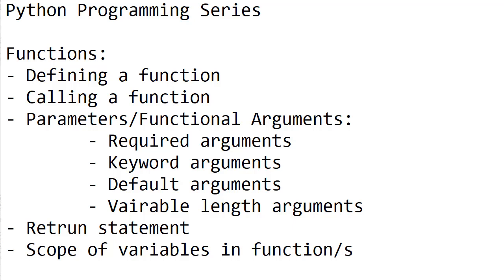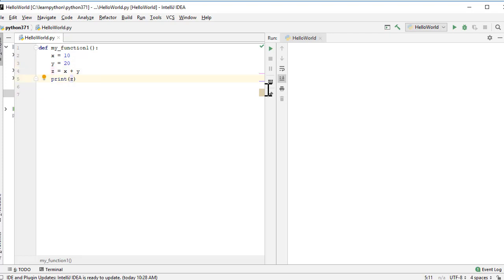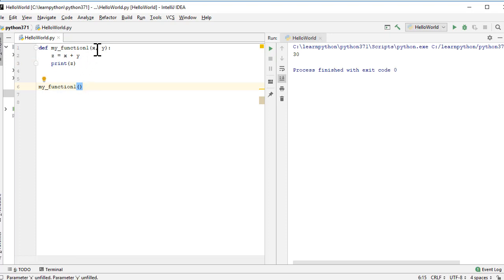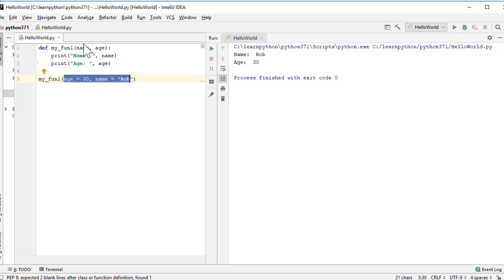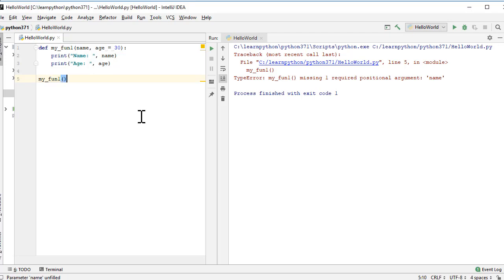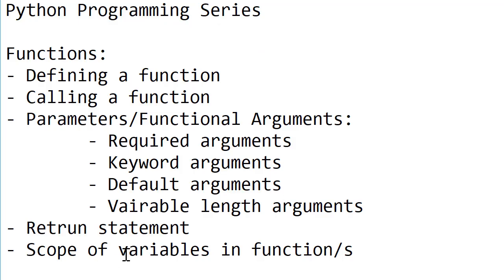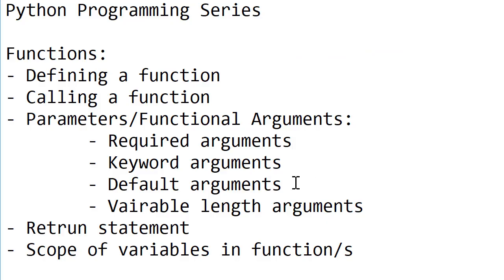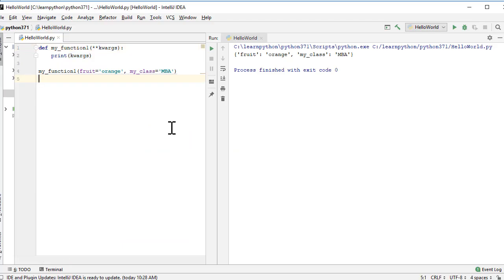18. Python - Functions